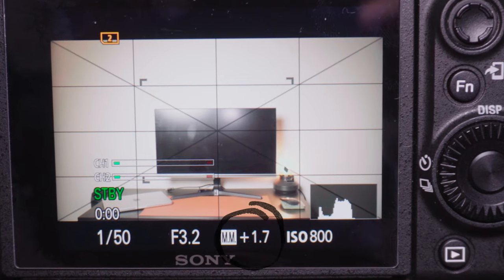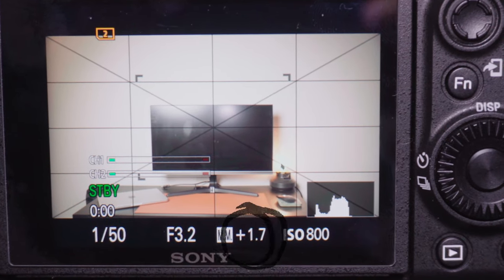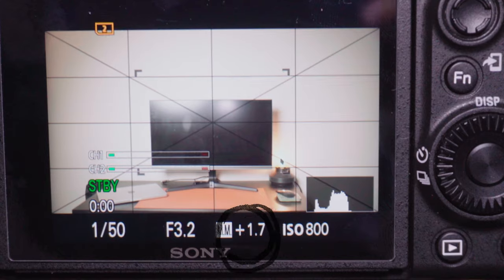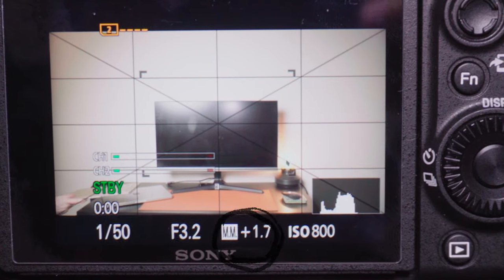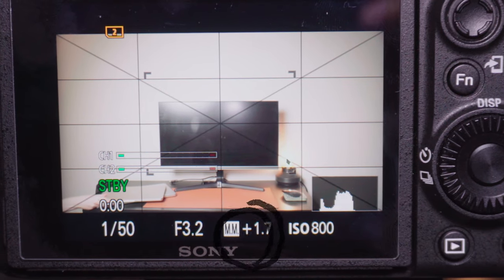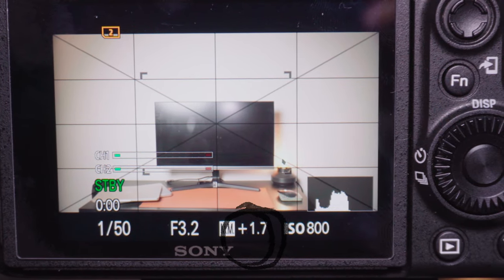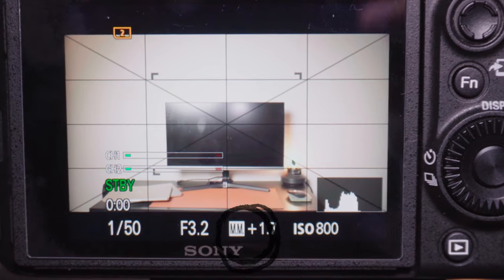10 ESSENTIAL Photography Tips for BEGINNERS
Here is a compilation of 10 essential photography tips to help you get well under way with your photography journey! From camera tips, to lighting, photo editing and more. Be sure to watch the video to the end for the MOST important tip for beginner photographers and creatives alike!

CHAPTERS
0:17 - Shoot in RAW
2:27 - Shoot in Manual Mode EARLY
3:27 - Use Your EV Meter and HISTOGRAM
5:23 - The Rule of THIRDS
7:03 - Get a Fast SD Card
7:29 - Learn How to Edit
8:23 - Use FLASH
9:12 - Invest in GOOD GLASS
10:24 - Take Photo's of EVERYTHING
11:41 - IMPORTANT TIP FOR BEGINNERS